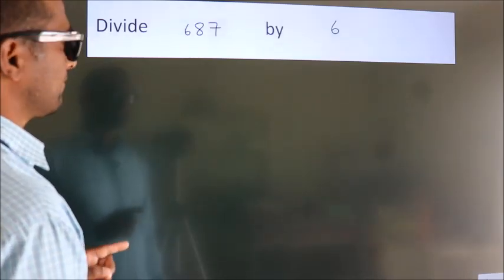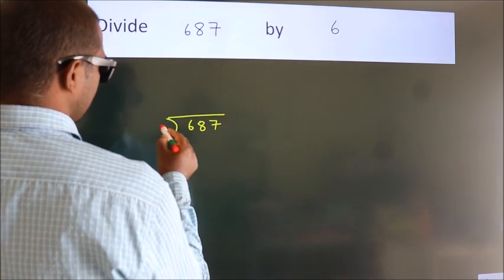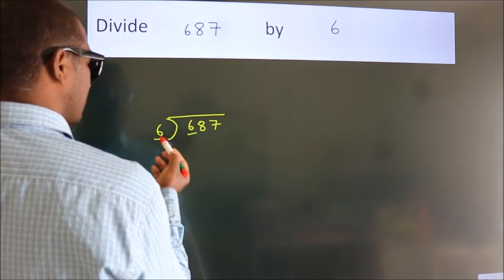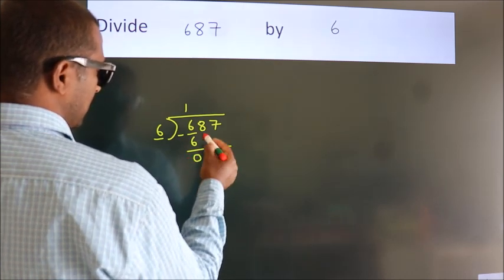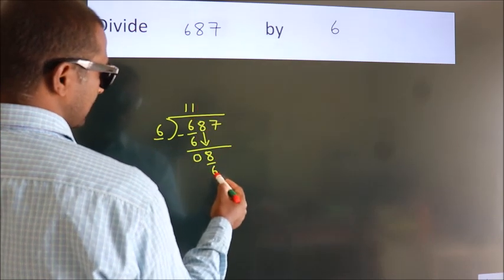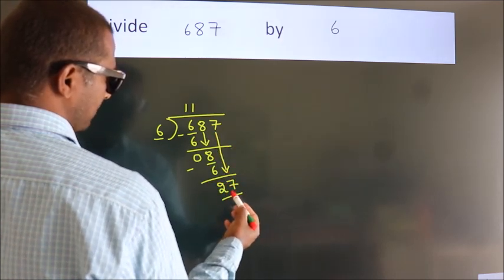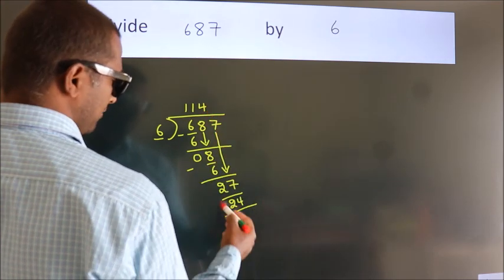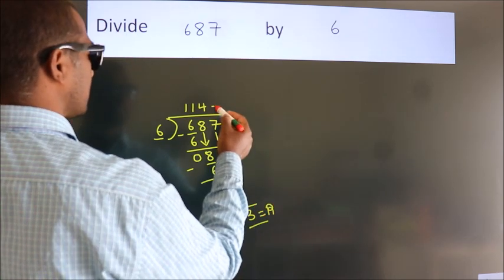Divide 687 by 6